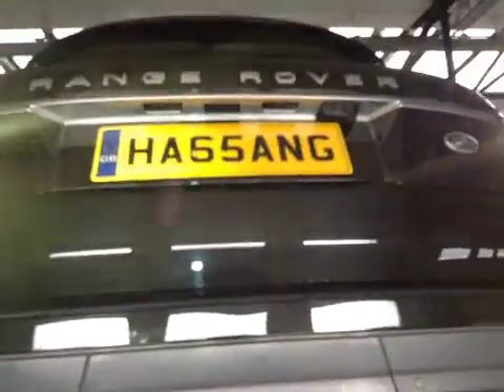VHC - 2937 - HA65ANG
Vehicle Healthcheck Video - Jobnumber: 2937 - Registration Number: HA65 ANG